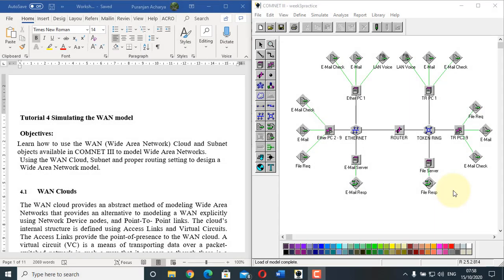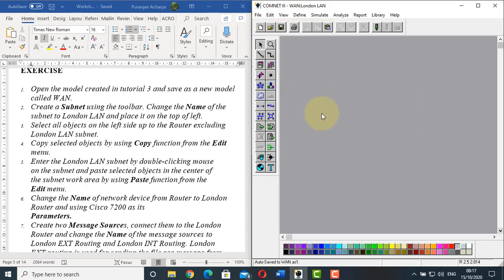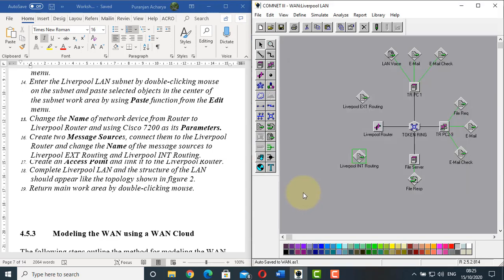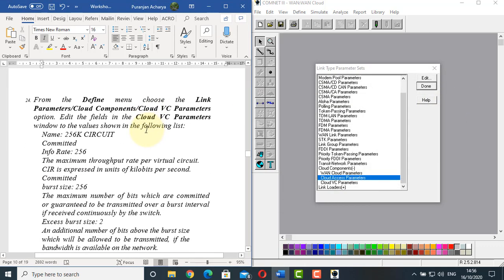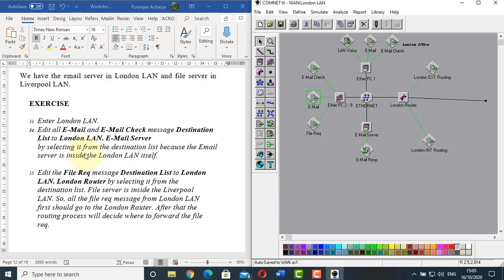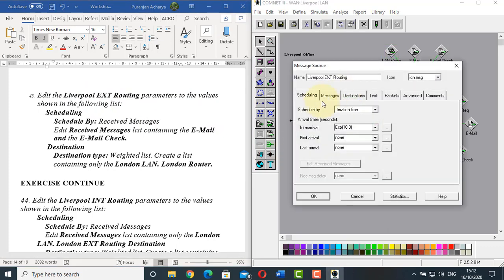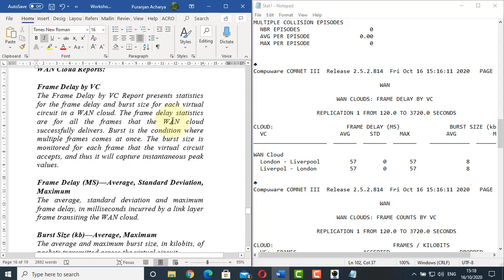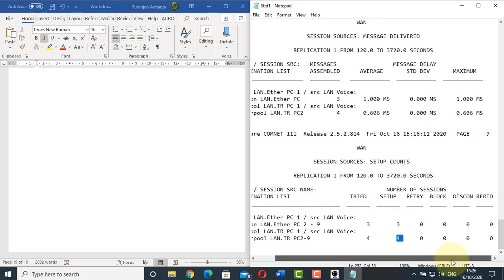Comnet III | Tutorial 4 | Simulate WAN Model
Learn how to use the WAN (Wide Area Network) Cloud and Subnet objects available in COMNET III to model Wide Area Networks.
Learn to use the WAN Cloud, Subnet, and proper routing setting to design a Wide Area Network model.